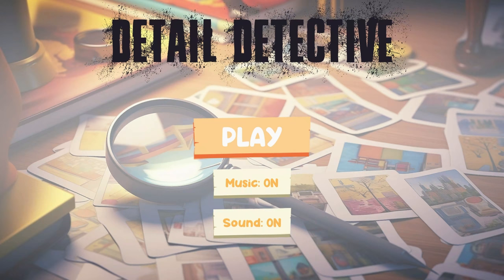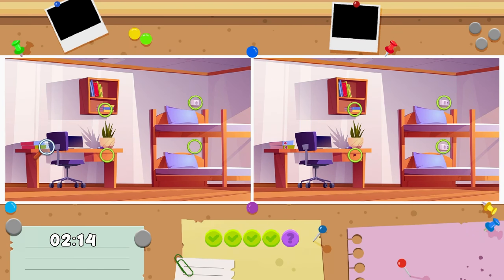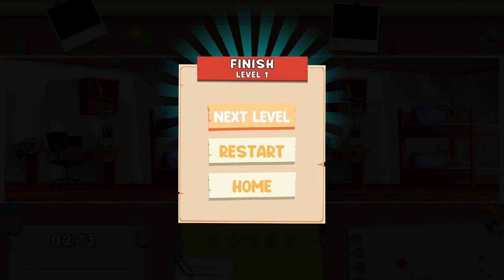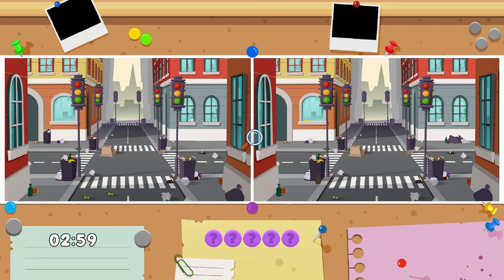Detail Detective | Easy Cheap Fast Platinum! | 100% Trophy Guide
My trophy guide for Detail Detective! Available on PS4 and PS5, this is a 100% trophy guide and walkthrough. This game is not Crossbuy and has 4 stacks.

Detail Detective is the ultimate spot the differences game that combines stunning cartoon colorful visuals, mind-engaging puzzles, and captivating storylines. Explore diverse and vibrant environments, choose your difficulty level, and use hints strategically as you race against the clock. Uncover hidden secrets, and become the ultimate detective in this immersive, relaxing, and socially competitive experience.

0:00 - Intro
0:11 - Level 1
0:30 - Level 2
0:48 - Level 3
1:10 - Level 4
1:25 - Level 5
1:39 - Level 6
1:58 - Level 7
2:15 - Level 8
2:31 - Level 9
2:46 - Level 10
3:01 - Level 11
3:16 - Level 12
3:30 - Outro